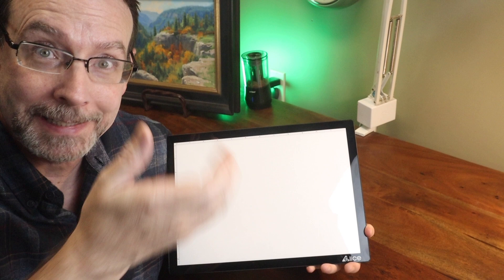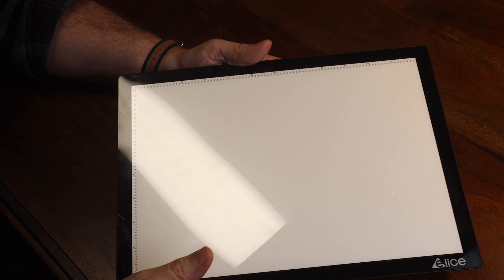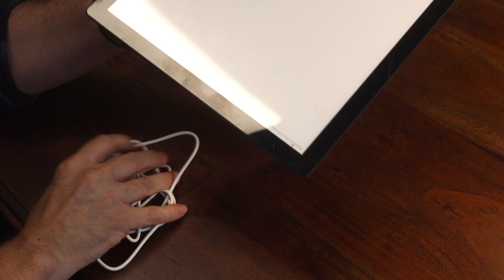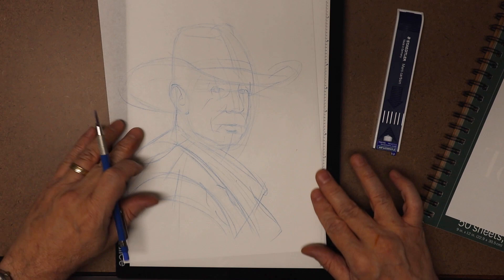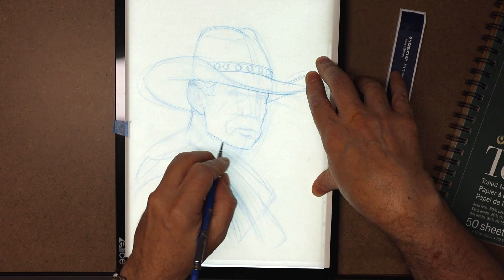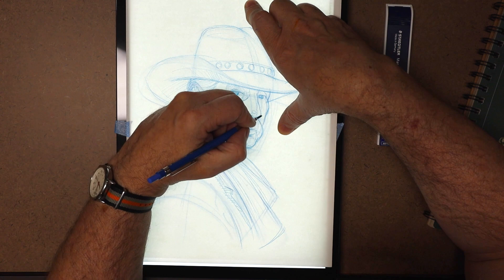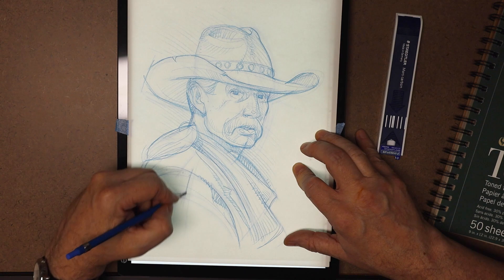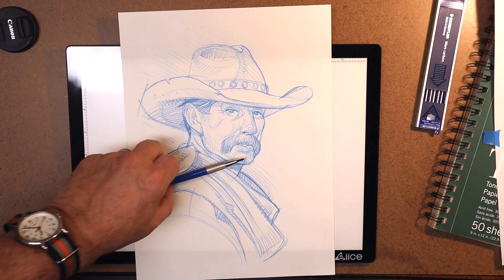Elice Light Pad Review and Demo. The Perfect Pad?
Is this finally the perfect light pad that we've all been waiting for? Well, it's good, but perfect??? Hmmm. Here is my honest review on this pad's features that I love and don't love so much. As well as a demo drawing with me using the pad. Who cares if it's perfect for me, the real question is, is it perfect for you? This is my honest review and other than being sent the product for review, I was not compensated to say anything.

Elise A4 light pad

Now you can and it would be most appreciated. Once I reach my $1,000 goal, I'll be buying a second camera to record my mixing palette since it's the number one request I get. Cheers!

all music on this video has been paid for and infringes on no one's copyright protected work.